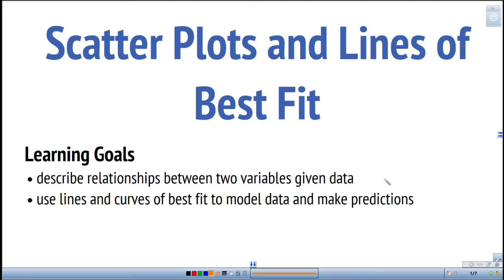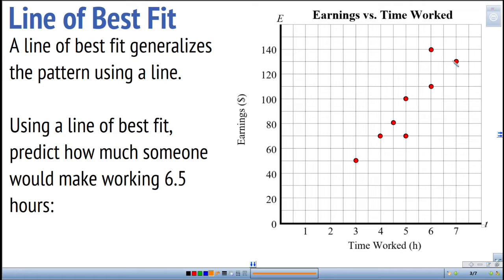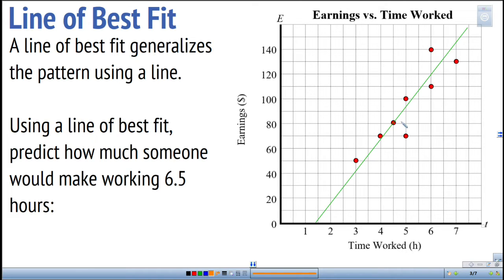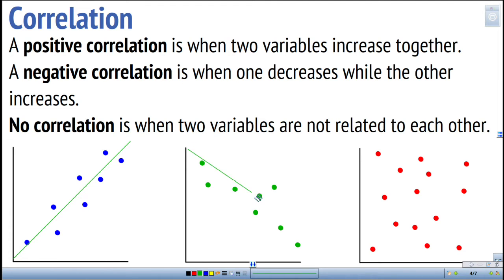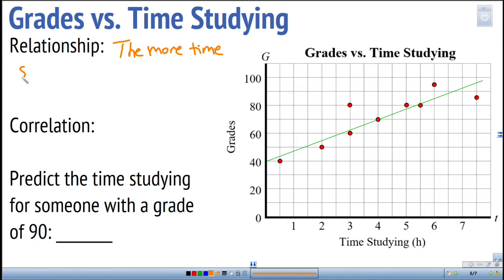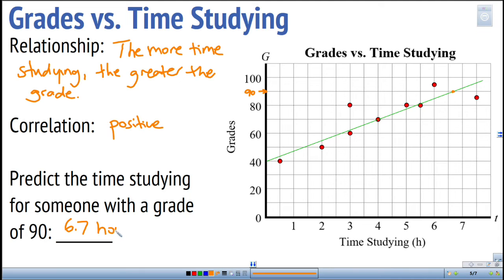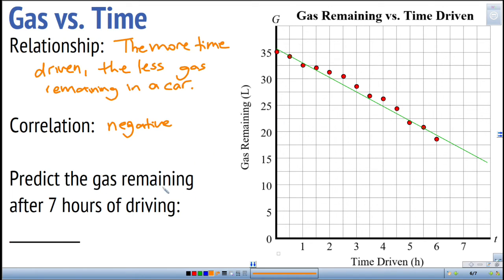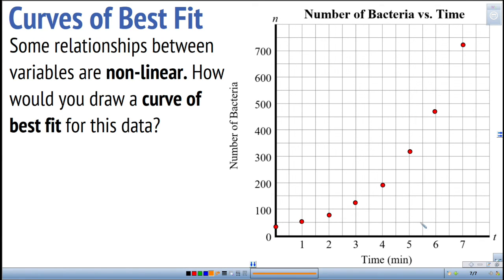Scatter Plots and Lines of Best Fit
Learn how to describe relationships between two variables from a scatter plot and use lines of best fit to model data and make predictions.